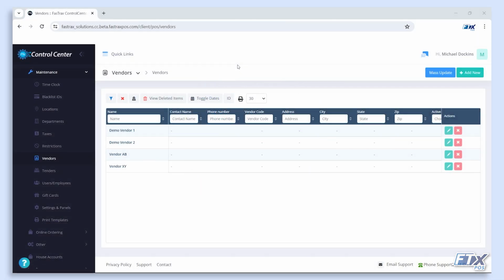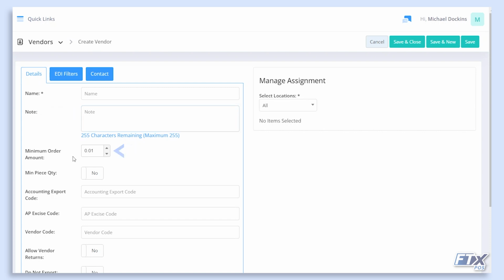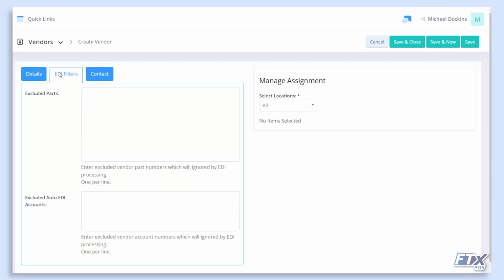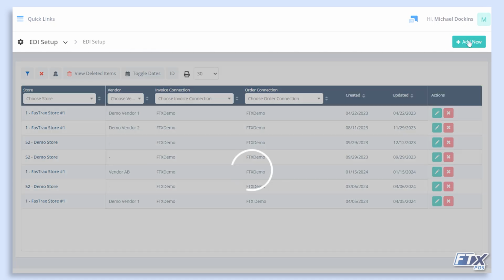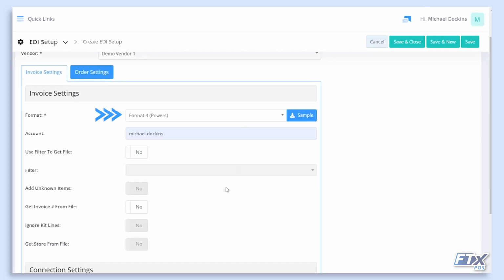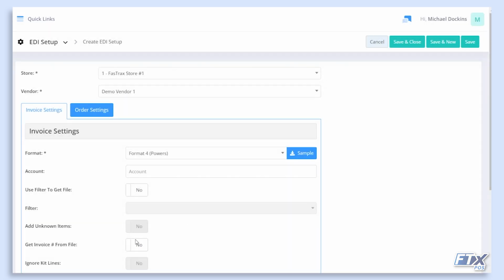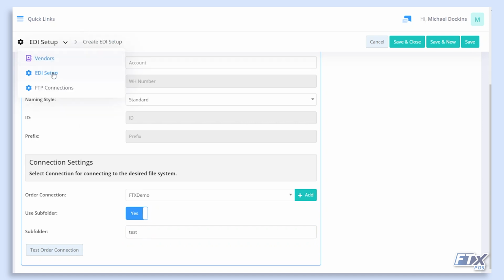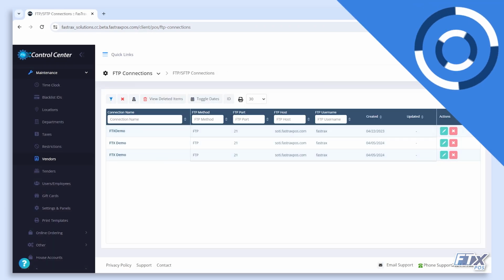Managing Vendors in Control Center (FTx POS Training)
Discover how to navigate the Vendors module in Control Center with this training video. Learn to manage vendor details using the Vendors, EDI Setup, and FTP Connections tabs. This video will show you how to handle vendor information, simplify EDI processes, and set up FTP connections for easy data exchange.